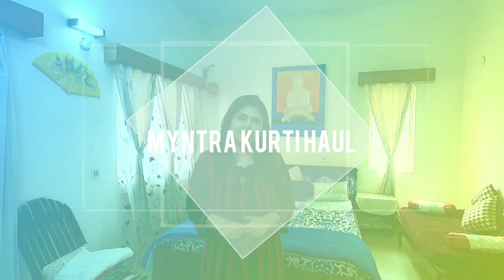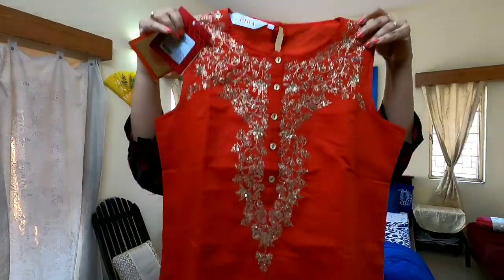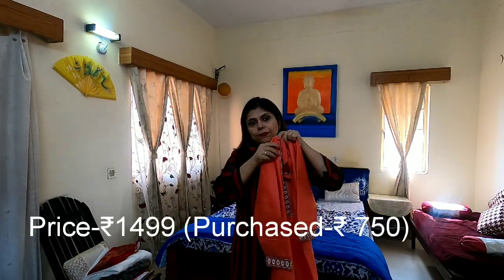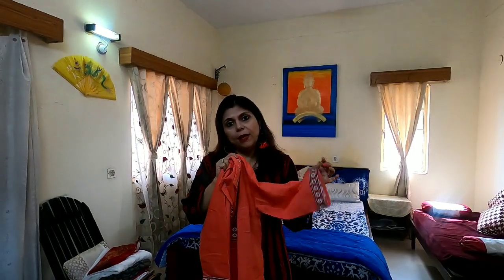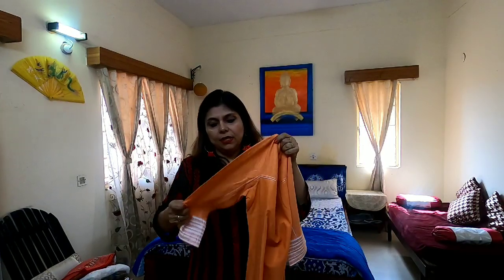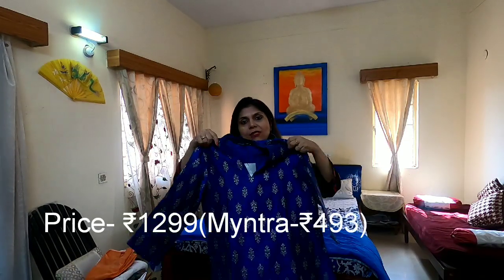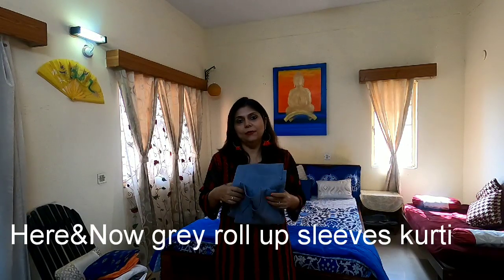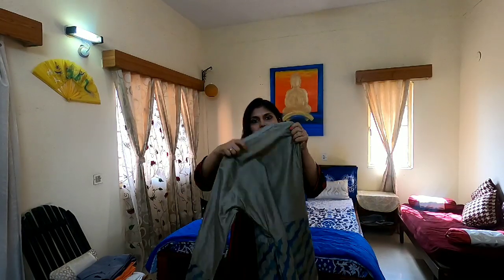Myntra Kurti Haul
Hi friends! I wanted to share with you my Kurti shopping from Myntra. The Kurtis have been bought for personal use and are very comfortable and of good quality from Biba, W, Here & Now, Globus, Shree. I will share the links, incase some kurtis are not available I will share link of similar products